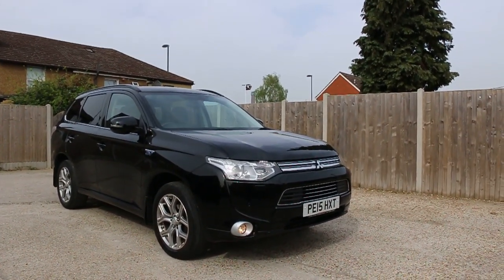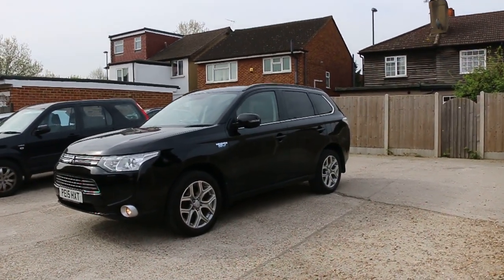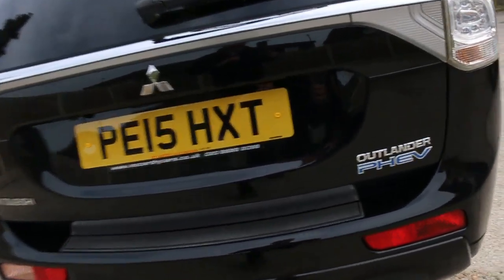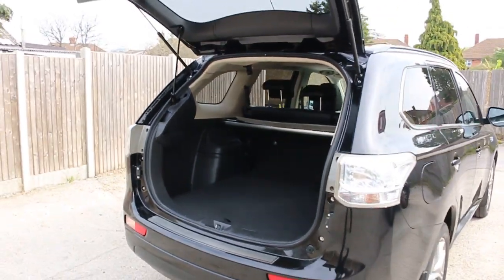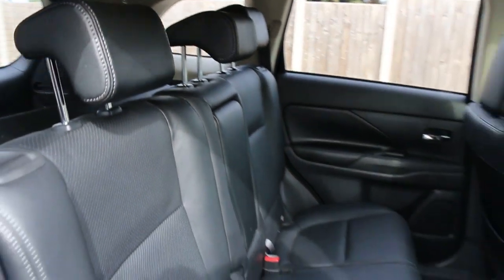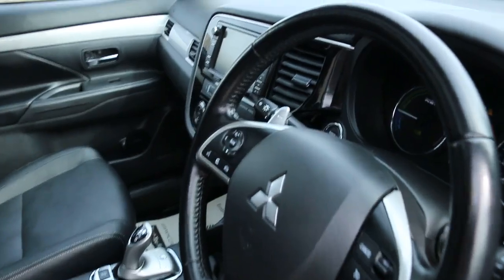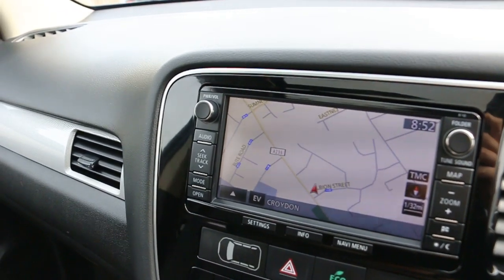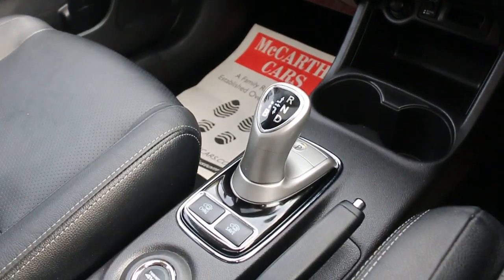MVI 4034Mitsubishi Outlander 2.0 PHEV Hybrid GX4h Auto PE15 HXT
Mitsubishi Outlander 2.0 PHEV Hybrid GX4h Auto AWD 4x4 4WD Sunroof Sat Nav Rear Cam Bluetooth DAB Full Leather Heated Seats Just 1 Owner Only 66,000 Miles Full Service History Free Road Tax NO CONGESTION OR ULEZ CHARGE PE15 HXT